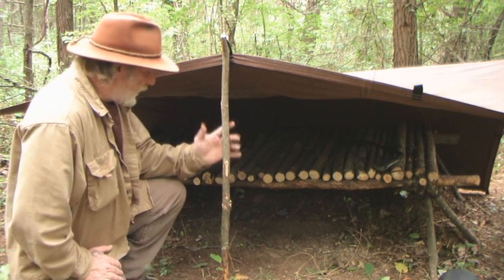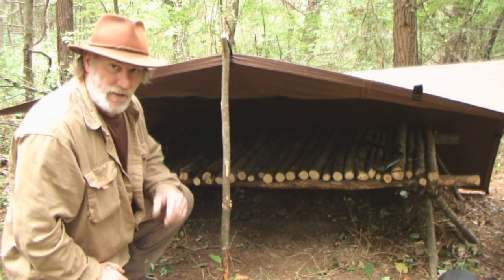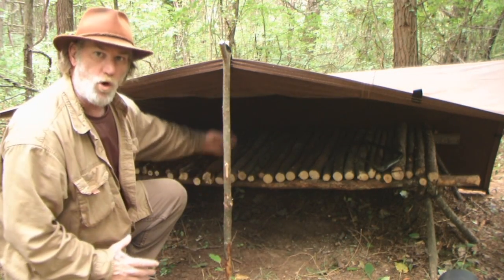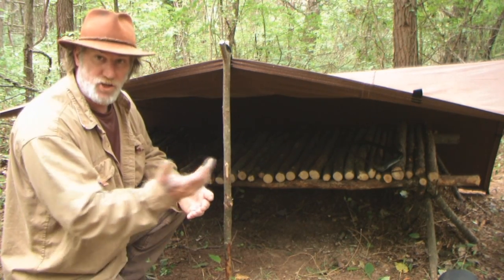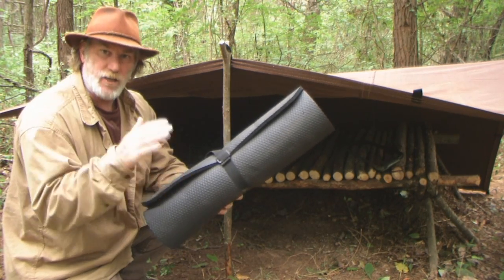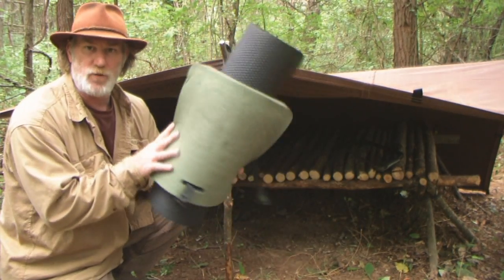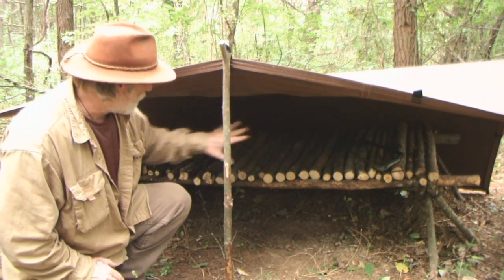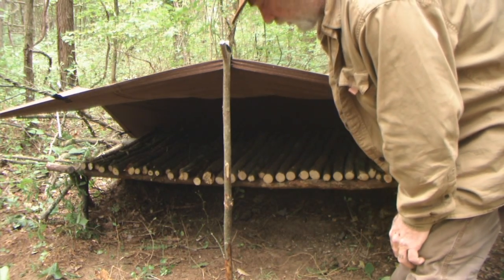Shelter Basics Raised Beds 2